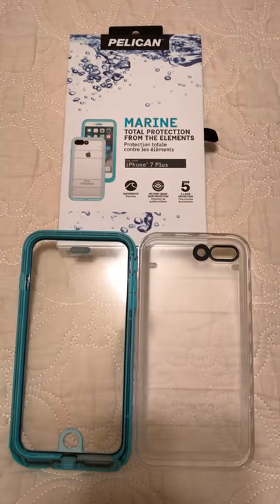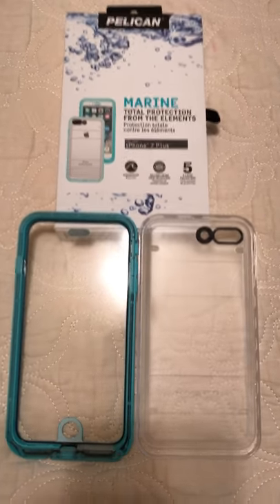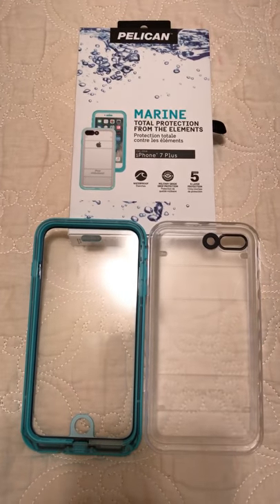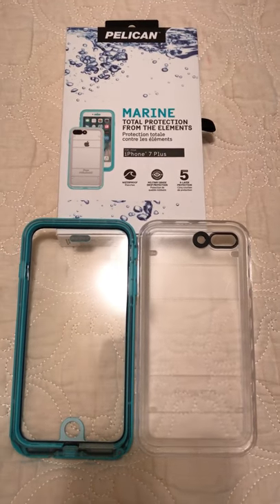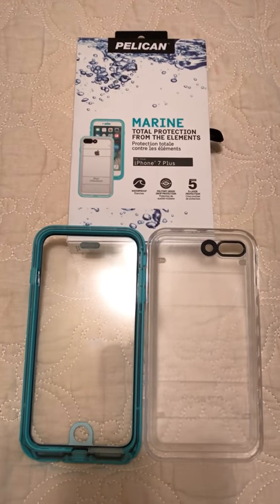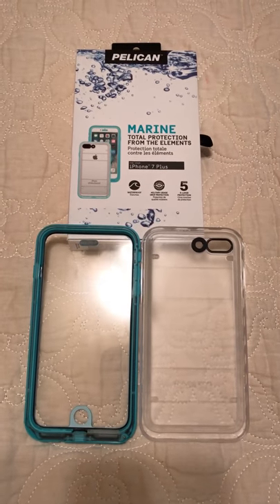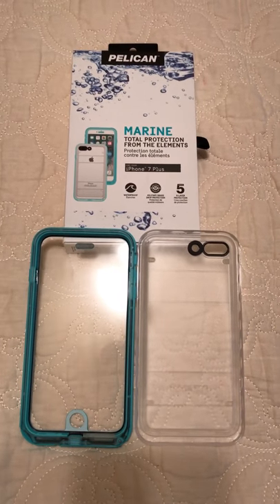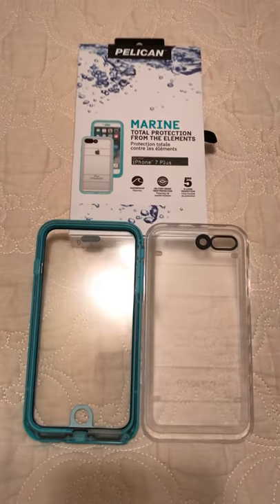Pelican Marine iPhone 7 plus review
Pelican Marine iPhone 7 plus 4 time water failure.